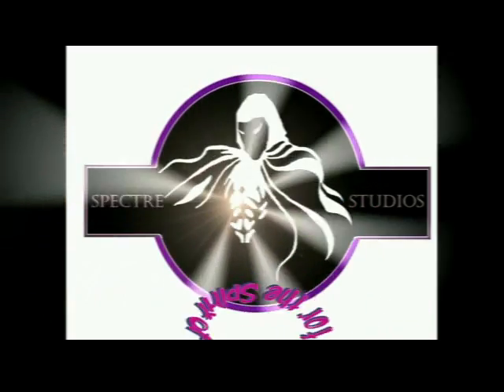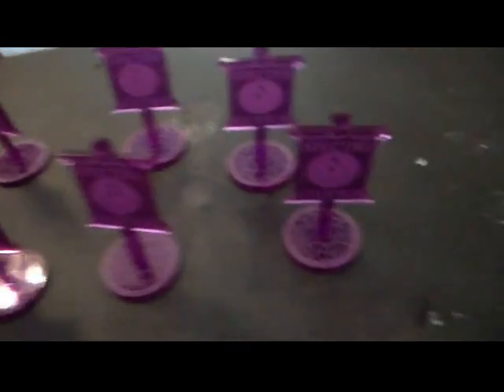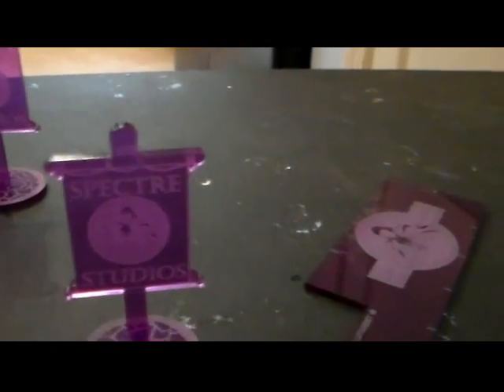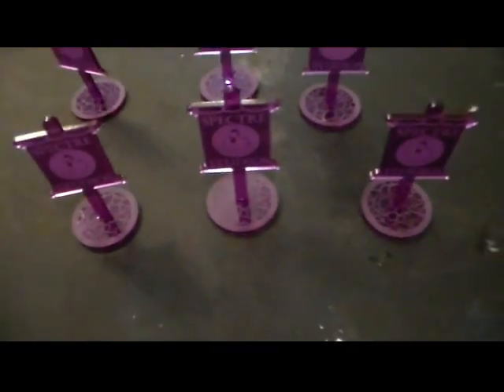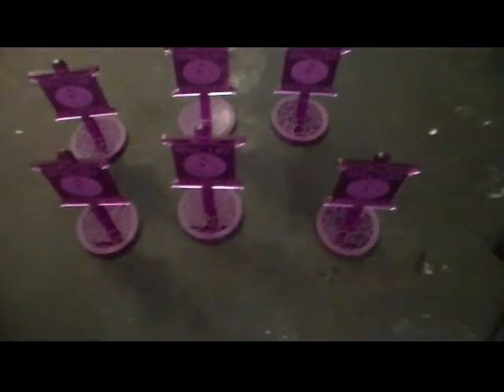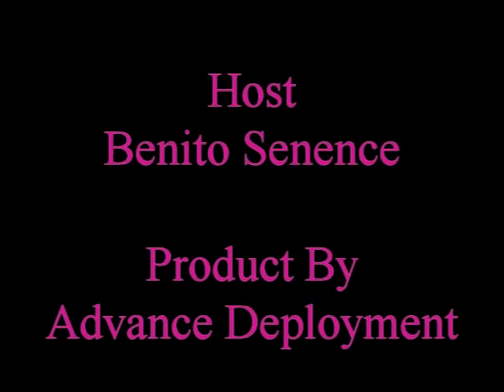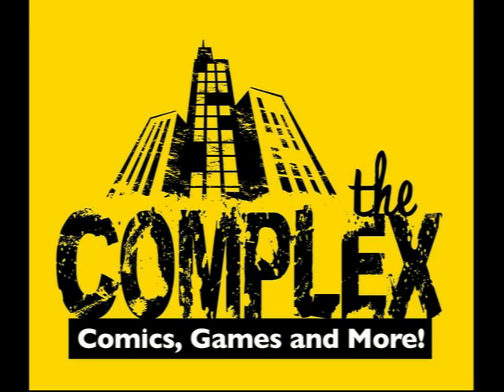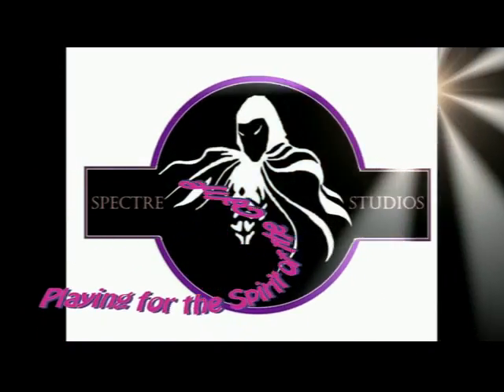Gaming Plus: Episode 6 "Advance Deployment"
Benito has made some custom objectives and a measuring stick with the Spectre Studio logo. Check it out